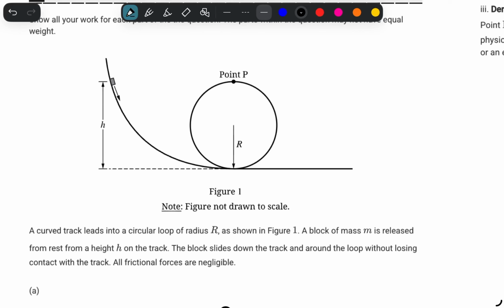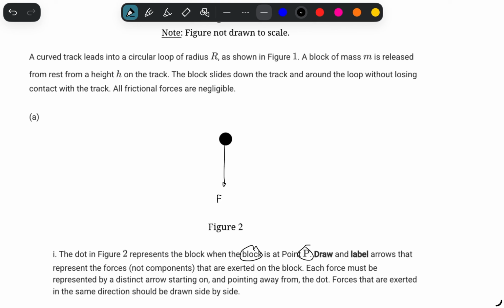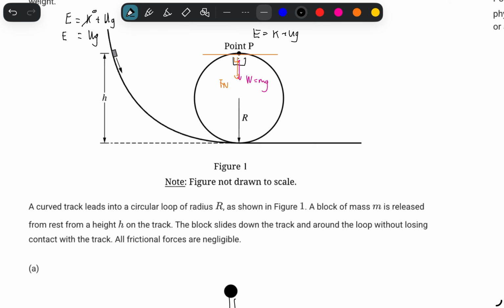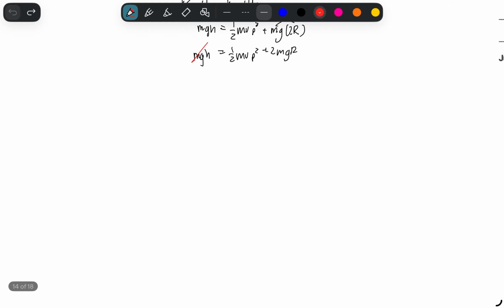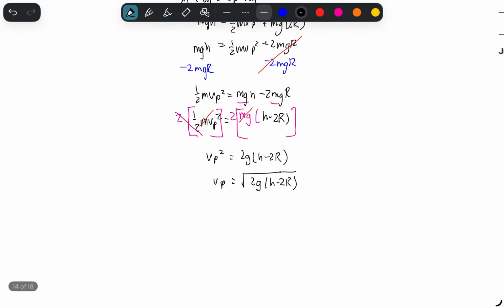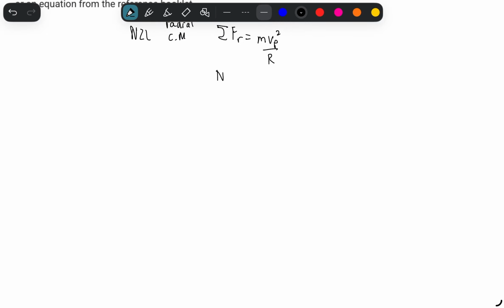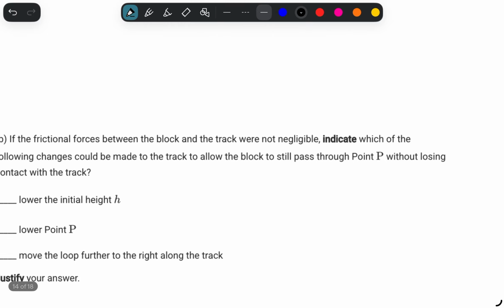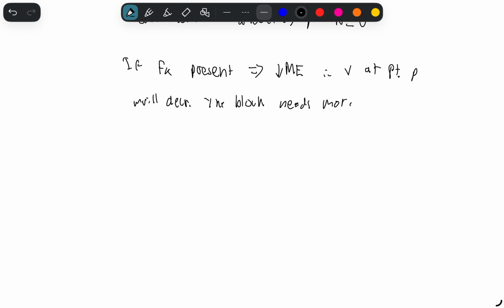Unit 2: Forces Mathematical Reasoning FRQ | AP Physics 1